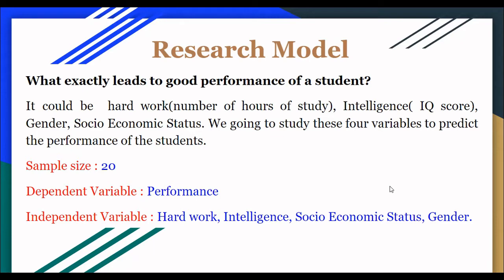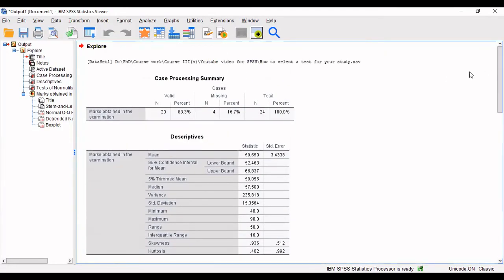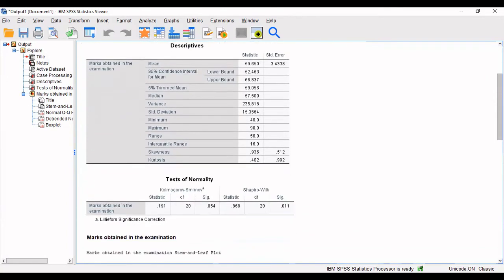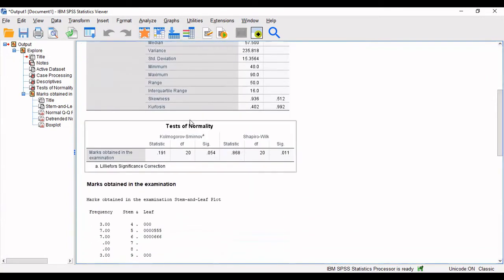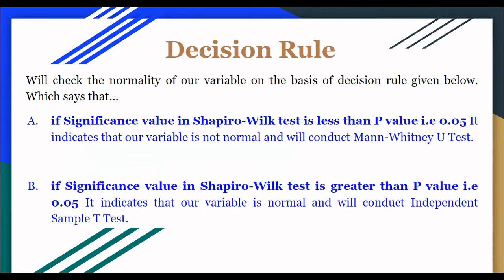|| SPSS for Beginners || How to Select a Test for your Study in SPSS ||